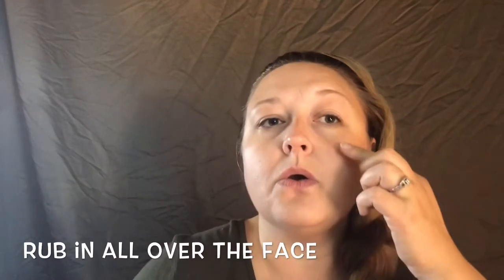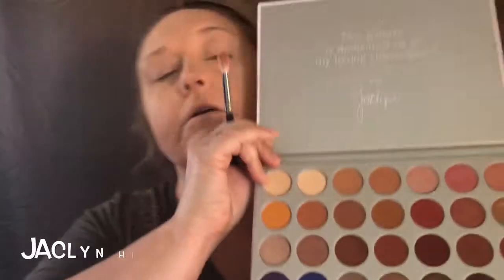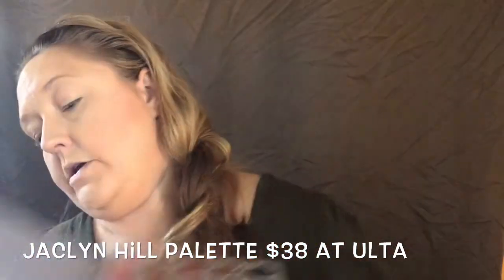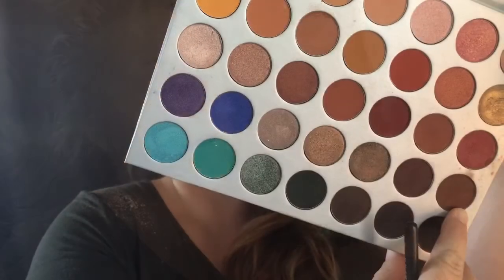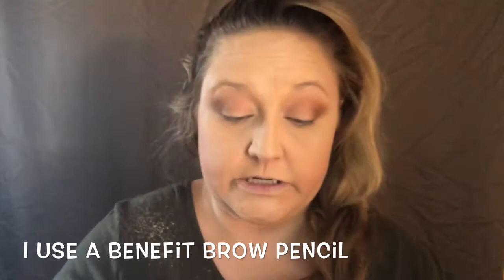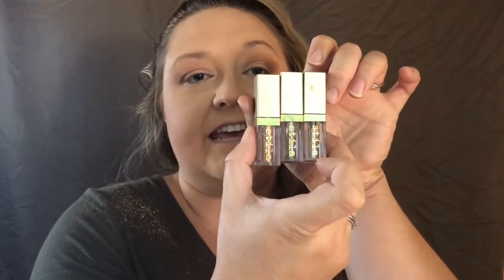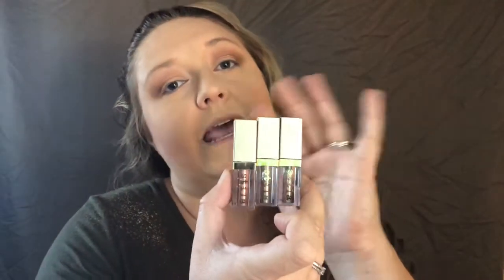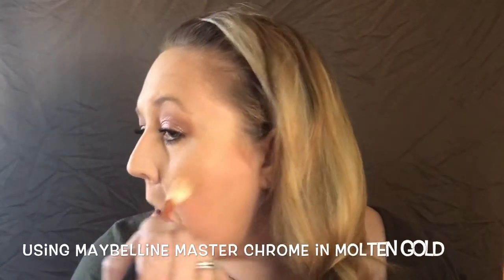Rose gold eye look with a great dane disaster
Using Stila Magnificent Metals and Jaclyn Hill Palette